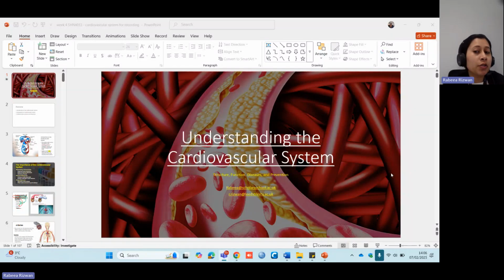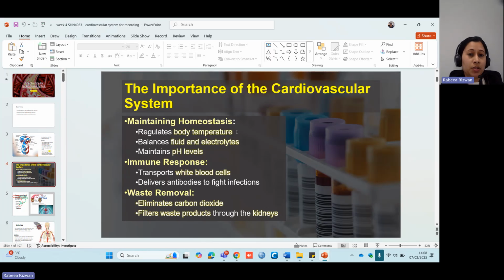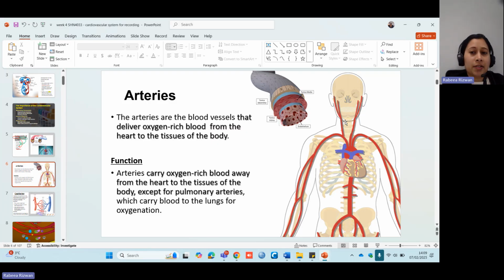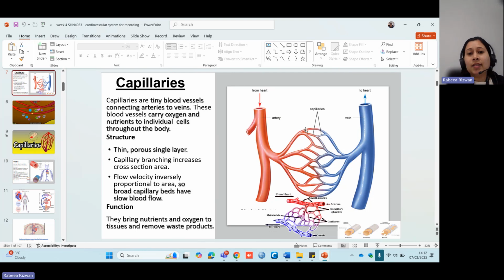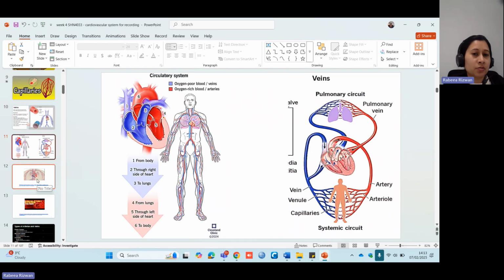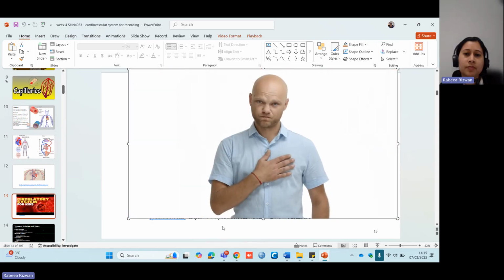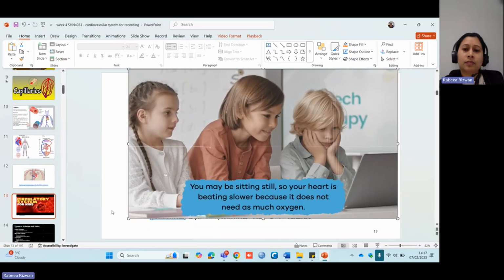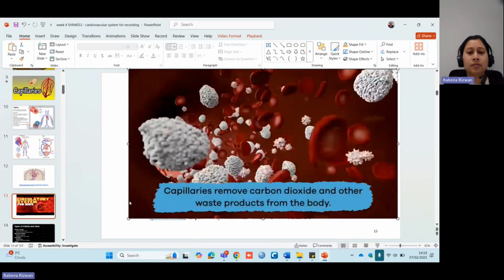SPLTC 6 CVS SHN4033 Supporting People with Long term Conditions